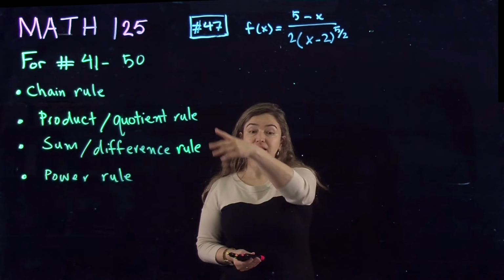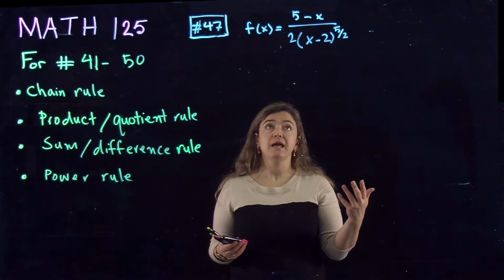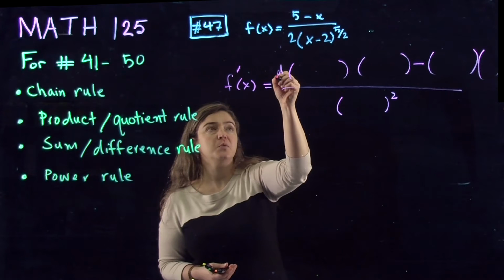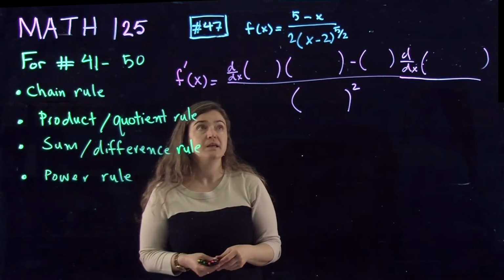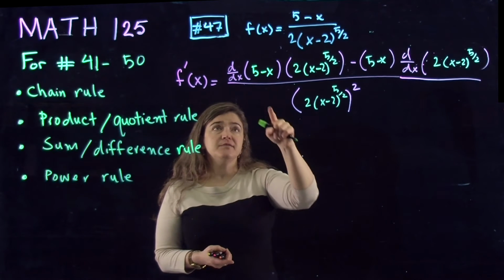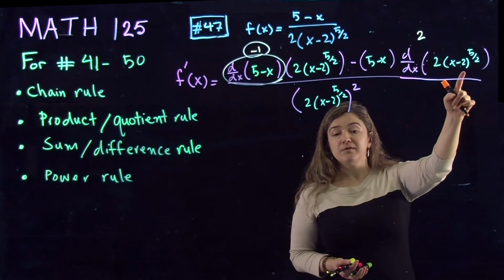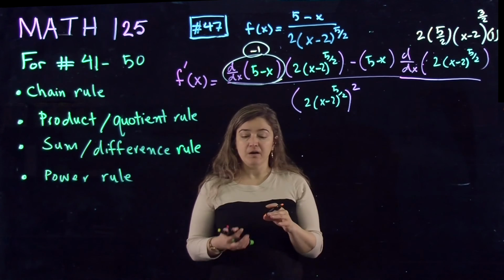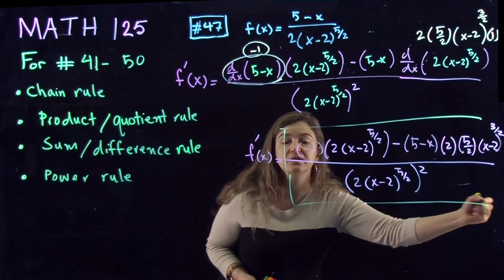MATH 125 047